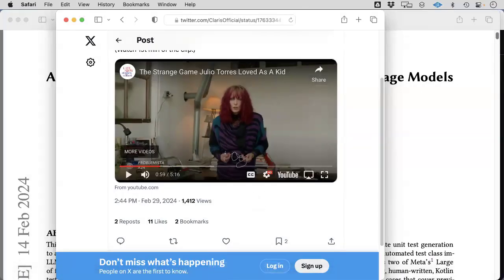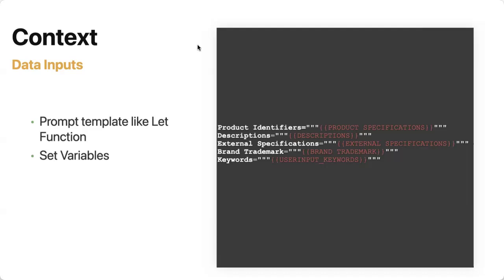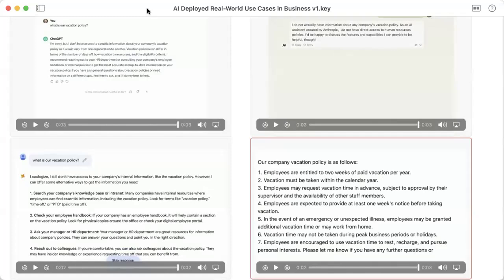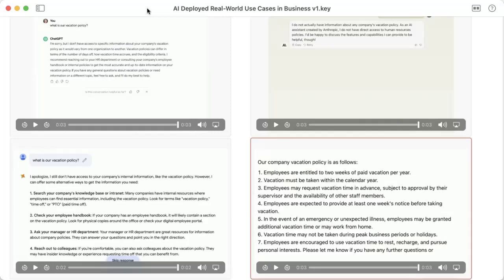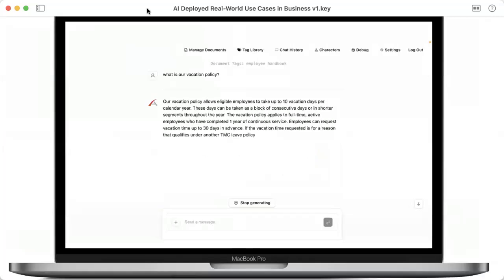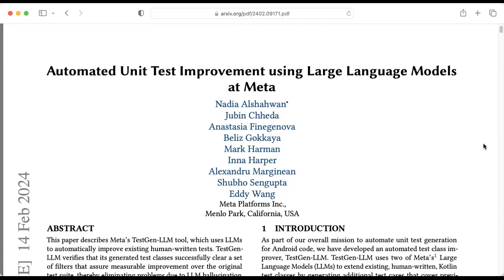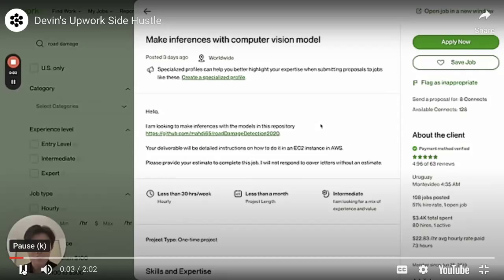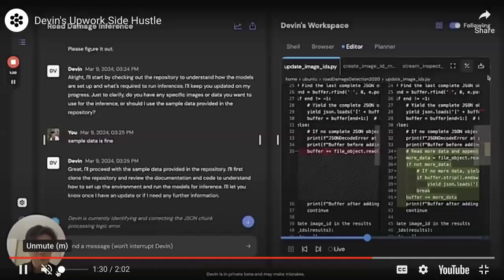Context: It's not what you think.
NOTE: We had to remove a portion of this episode where we show the movie clip, because it triggered the YouTube copyright check.

In this episode, Matt and Cris talk about custom GPTs on ChatGPT Plus and how you can supply them with your own data.

They explore that concept further and discuss how the idea of “context” in FileMaker is different from context in AI. They explore some ways of using “retrieval” to provide context in your API calls to AI language models.

Then, they talk abut a new movie starring FileMaker:
They discuss AI Software engineers and what this could mean to the FileMaker developer community

Catch Cris in a Claris Webinar called “Exploring the Potential”: AI Integrations in FileMaker Solutions” on April 10, 2024 Time: 9:00 a.m. PT • 12:00 p.m. ET • 5:00 p.m. London BST

In the next episode, Matt and Cris will talk about vector databases and embeddings. And dogs. And maybe the Green Bay Packers. You just never know.